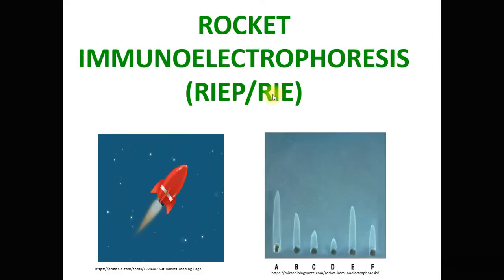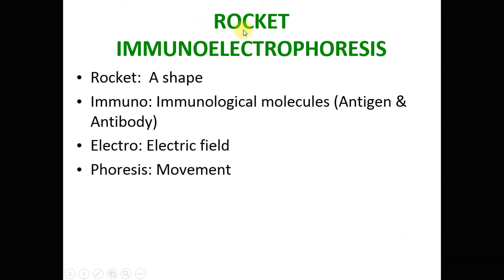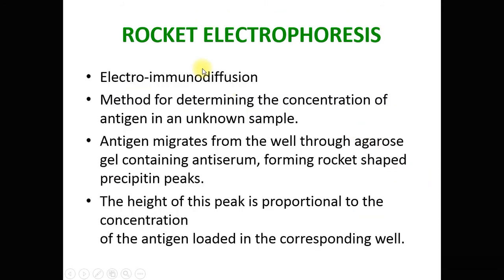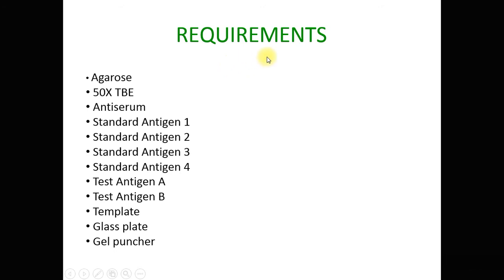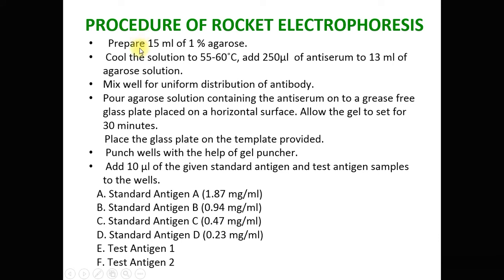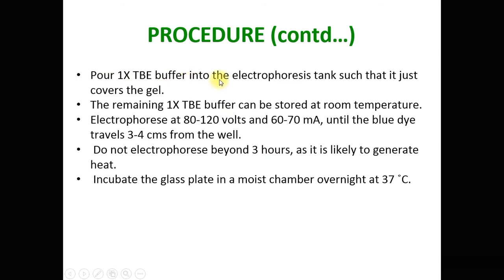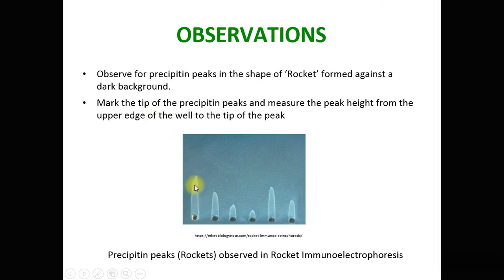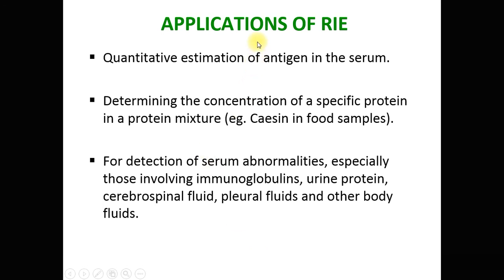Rocket Immunoelectrophoresis | Rocket electrophoresis | CUET NEET CSIR-NET GATE | MSc Microbiology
Rocket Immunoelectrophoresis RIEP (or rocket electrophoresis) is an immunological method for determining the concentration of antigen in an unknown sample. Microbiology and Lifesciences Tutorials.
Rocket Immunoelectrophoresis
Rocket electrophoresis
CUET
NEET
CSIR-NET
GATE
MSc Microbiology
Medical Microbiology
entrance preparation
NEET-PG entrance exam
CSIR-UGC-NET
gate entrance exam
Antigen Antibody Antigen-antibody interactions ELISA RIA IgM IgG lymphocytes ImmuneCells
EntranceRecallExamSeries ObjectiveMCQs GATE-CSIR-NETLifeSciences MedicalMicrobiology Solved Question Paper 2022 MScMicrobiology HNBGarhwalUniversity MedicalLaboratoryTechnology MicrobiologyforZoologyStudents MicrobiologyforBiotechnologyStudents BiochemistryCourses FatherOfMicrobiology AntonieVanLeeuwenhoek LouisPasteur FatherofMedicalMicrobiology
exams